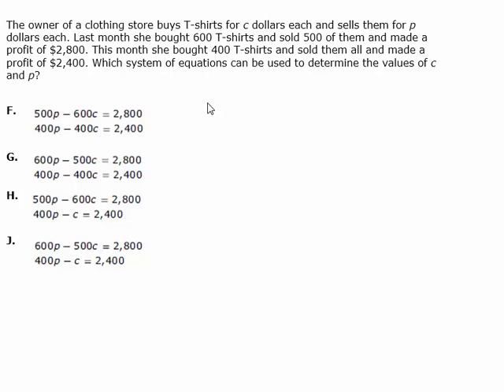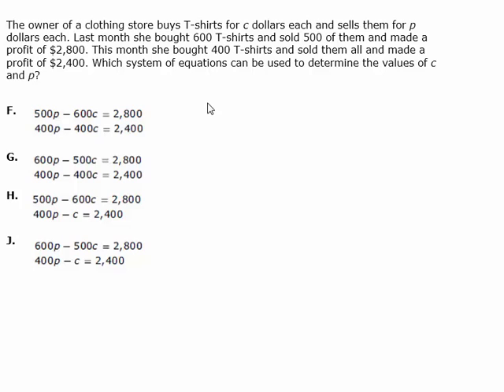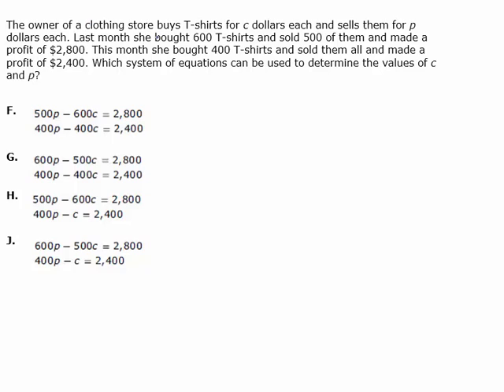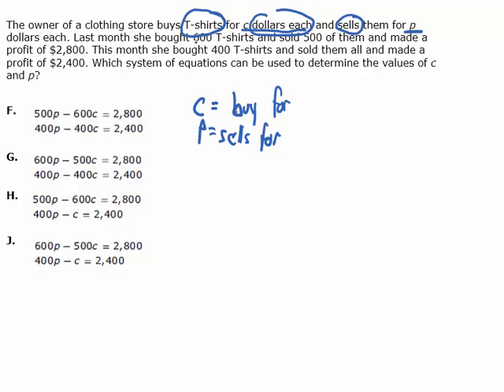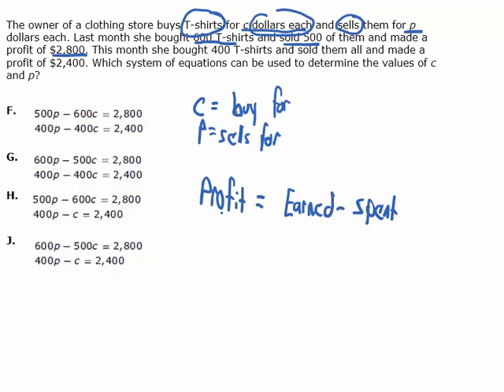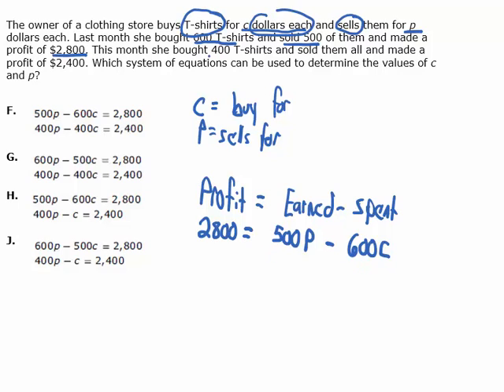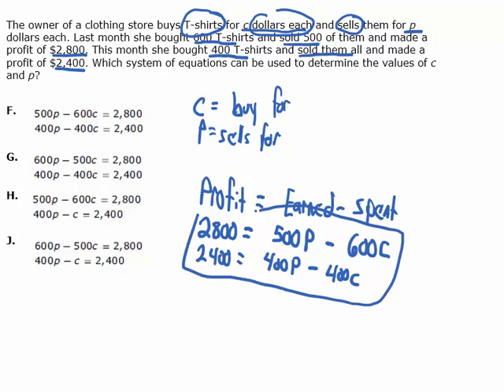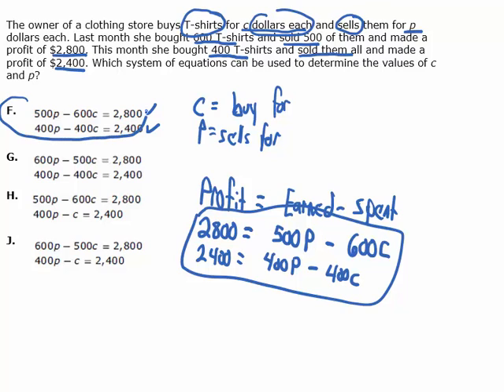Write Linear System Word Problem Ex4 ClothingProfit